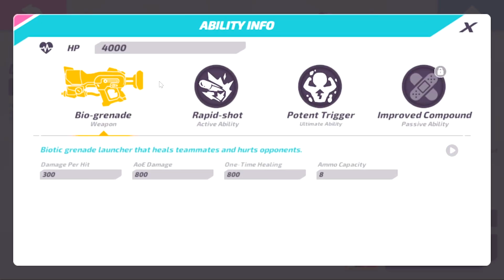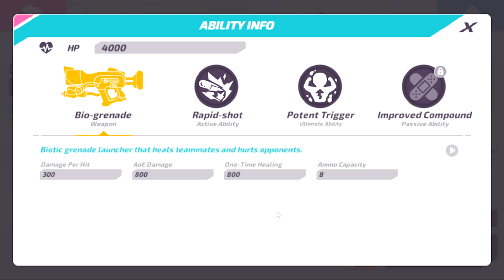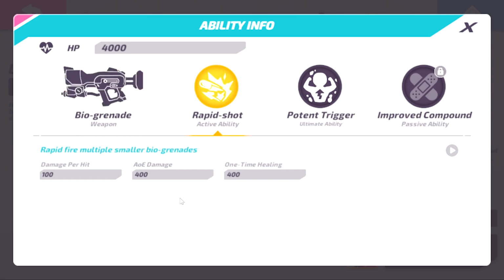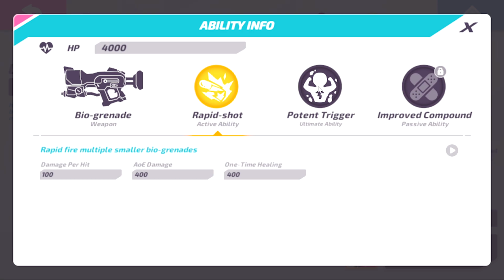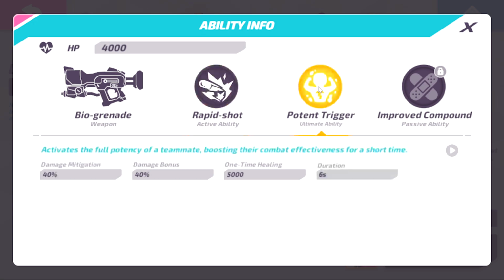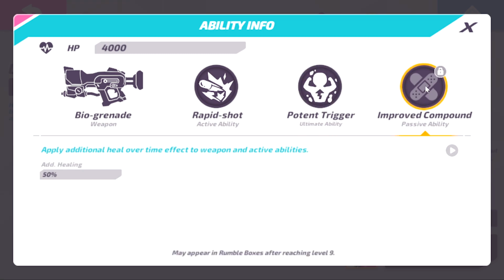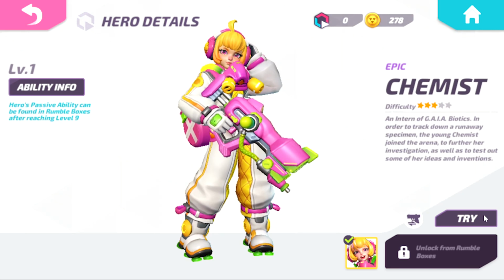New Hero! Chemist First Impression | T3 Arena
Chemist will be here very soon.  Let's take a sneak peak and see if she rules the healing meta.

* To get T3 Arena download the TapTap App (a playstore) and search and download it from there.  Video guide

Friend me in game for T3 Arena!  Search for Scape211 or type out my ID#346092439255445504